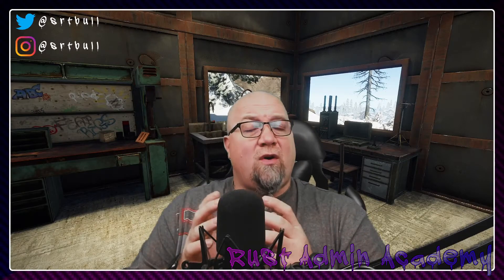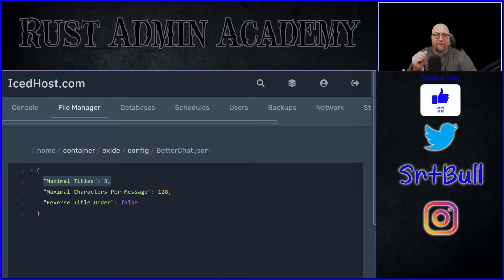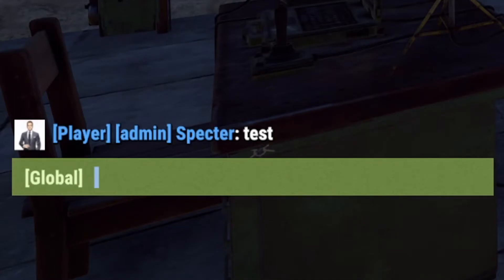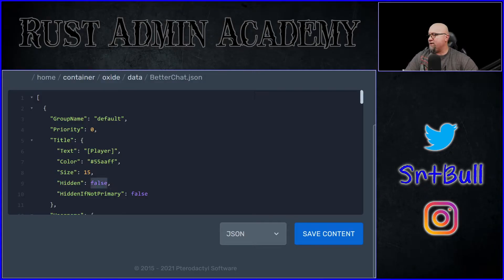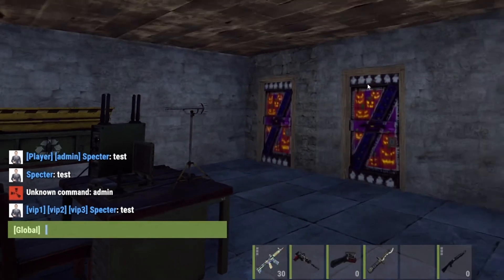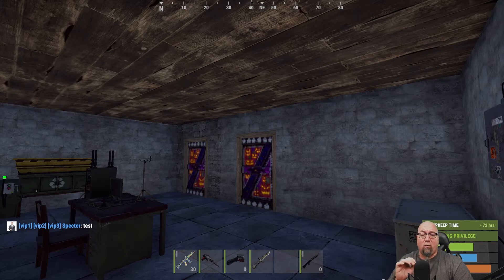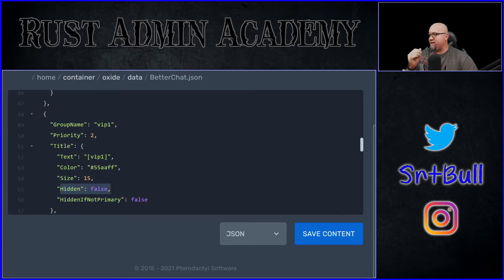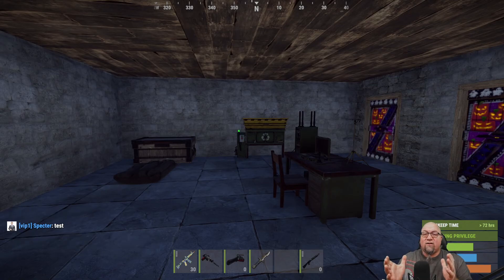BETTER CHAT PRIORITY SYSTEM EXPLAINED | ®️ Rust Admin Academy Tutorial 2021 | Better Chat Extended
Better Chat Priorities, it seems, has confused some people.  I'll break it all down for you.  The who, what, when and why of using the built in priority system that exists in BetterChat.